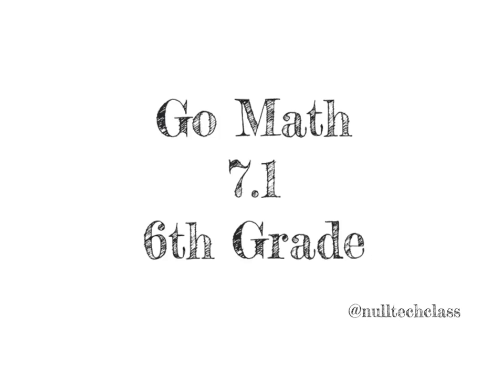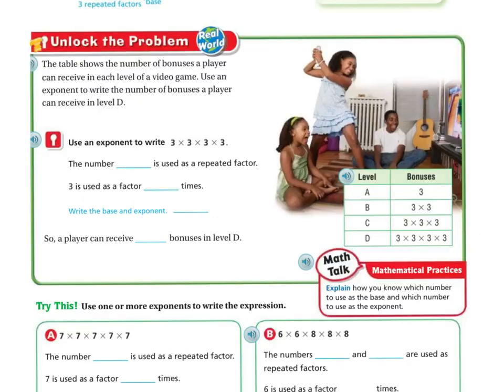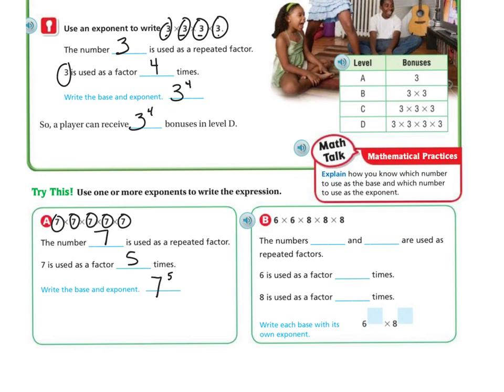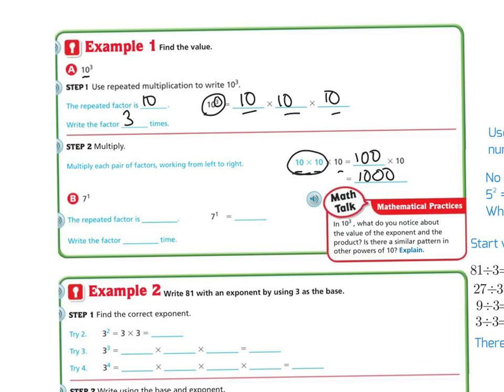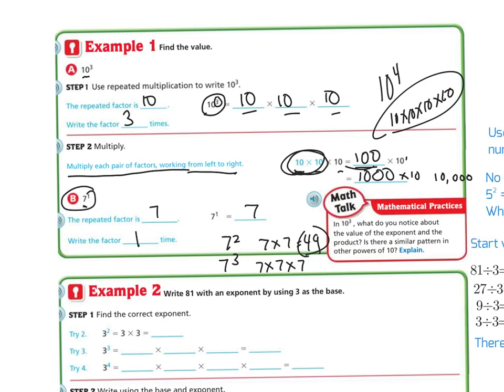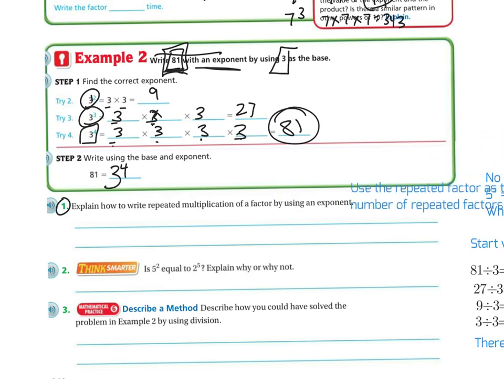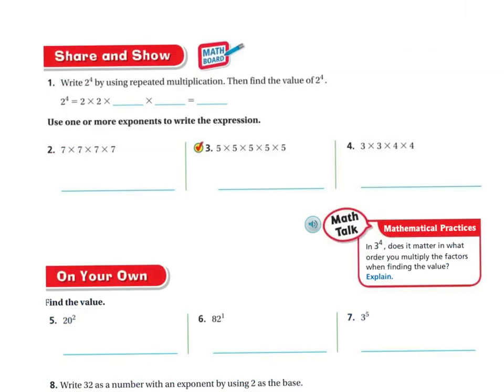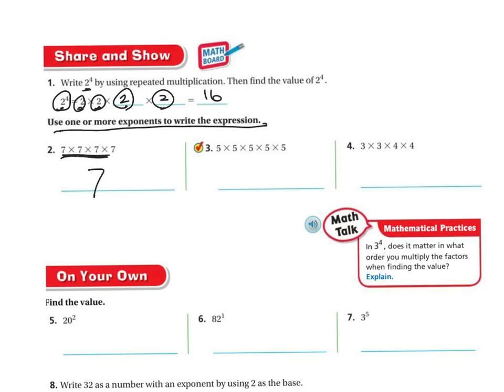6th Grade Go Math 7.1